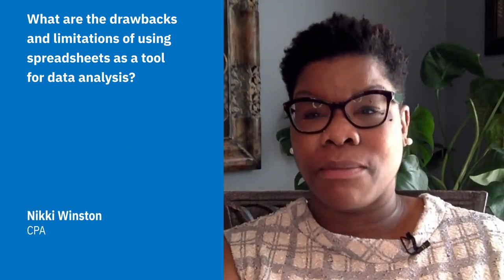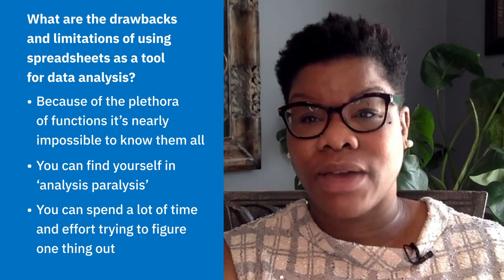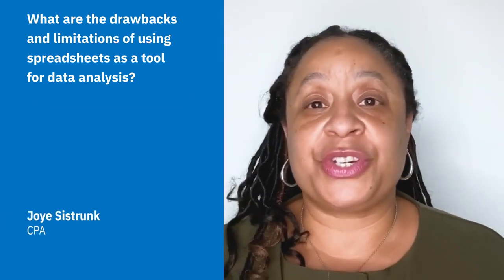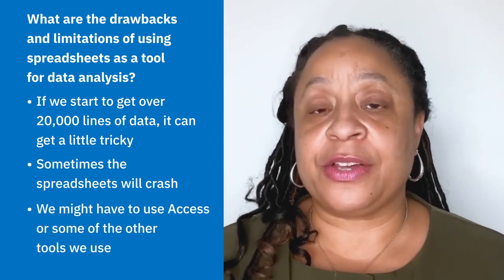Viewpoints: Using spreadsheets as a data analysis tool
The video is about the advantages & limitations of using spreadsheets as a tool for data analysis. It features interviews with several data professionals who share their experiences & insights on this topic. The video discusses the benefits of using spreadsheets, such as their ease of use, visual clarity & versatility for various analyses. It also highlights the limitations, including the difficulty of reproducing results, the potential for errors in complex formulas & the challenges of handling large datasets.